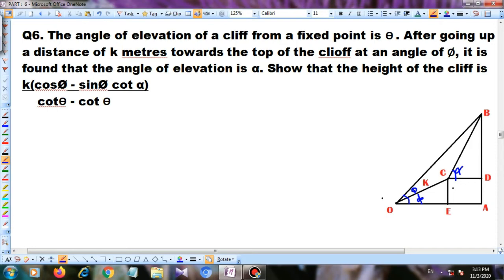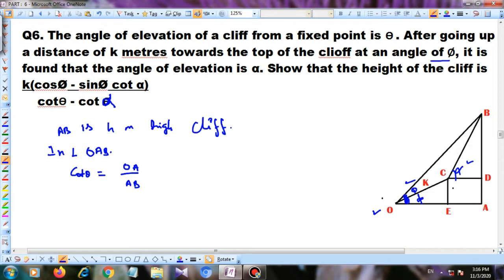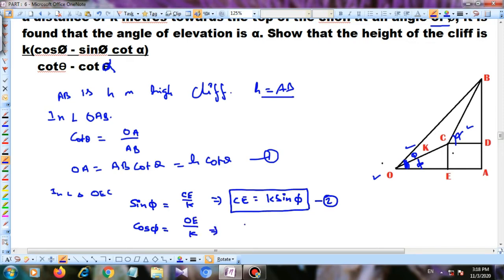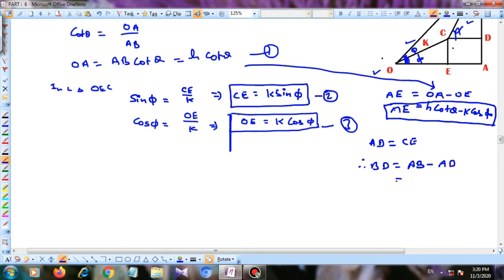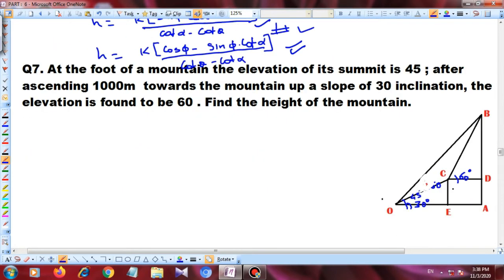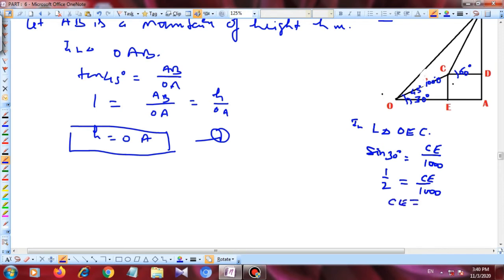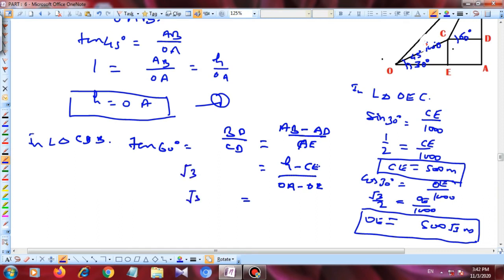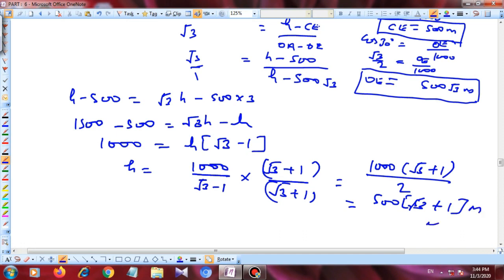Height And Distance Il ऊंचाई और दूरी ll hieght & distance ll hieght and distance ll